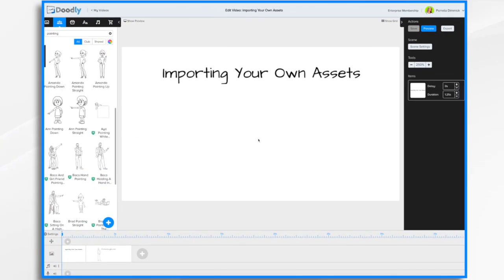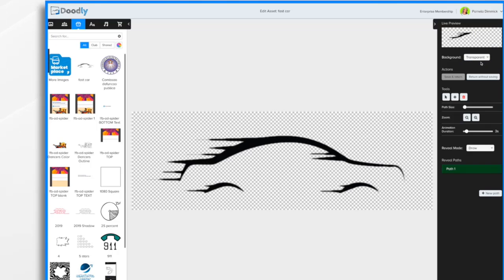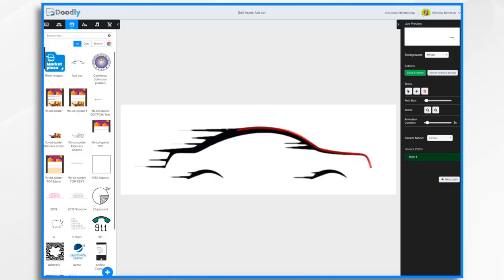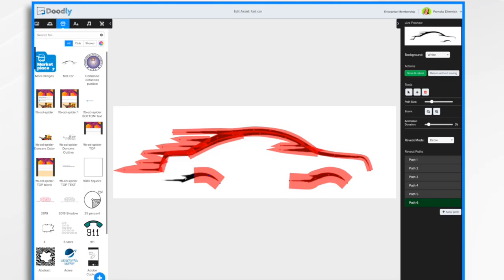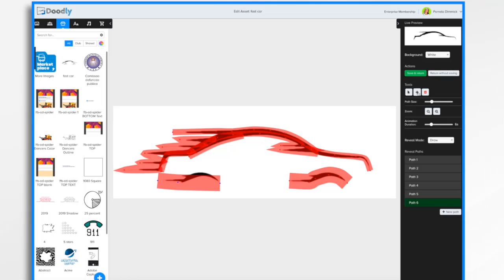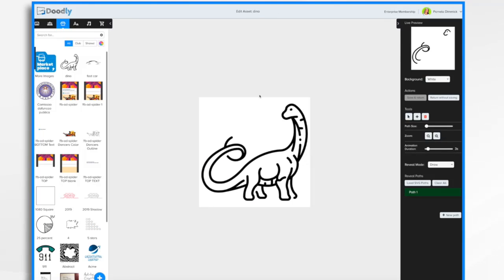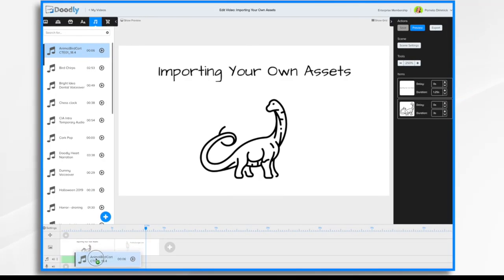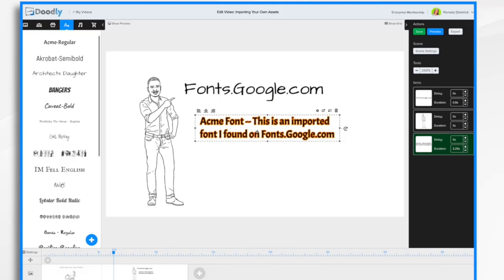Working with Additional Assets | Doodly Tutorial